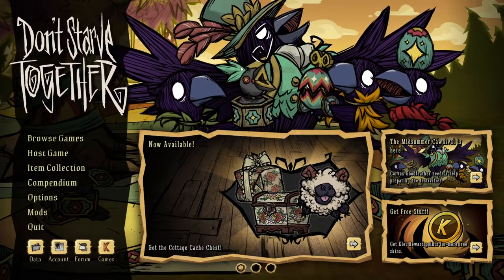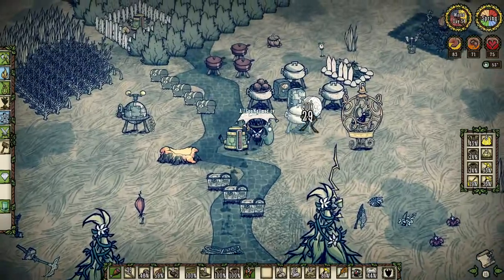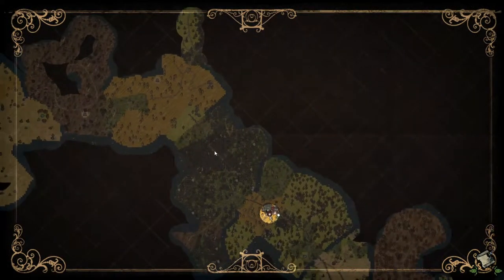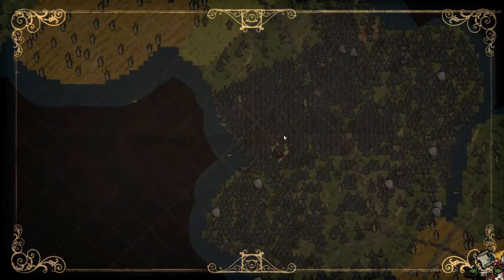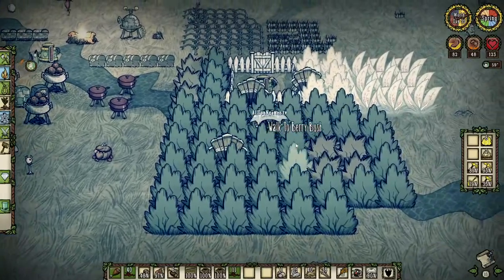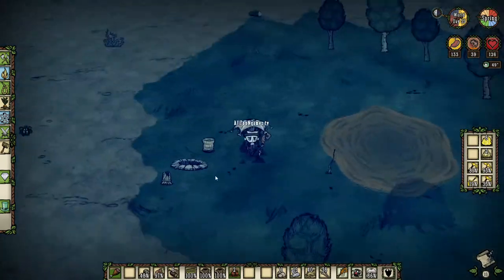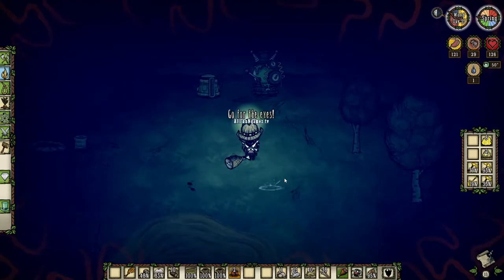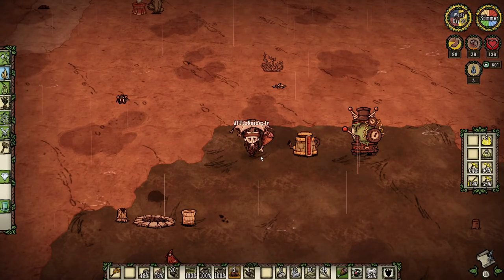Don't Starve Together Guide - Beginner's Guide - Day 54 - 56 - Silk, Fishing Rods, Oasis Base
Spring Time Don't Starve Together Survival